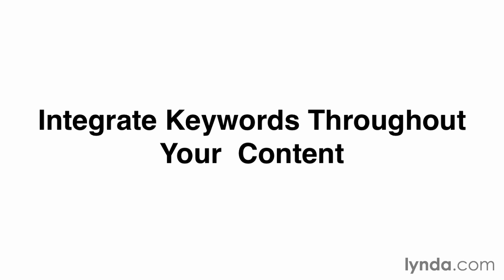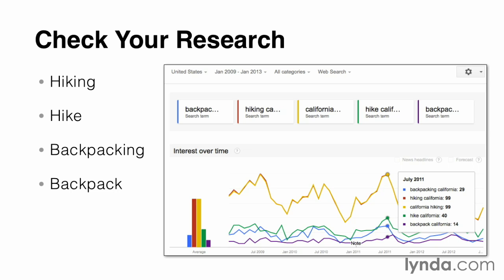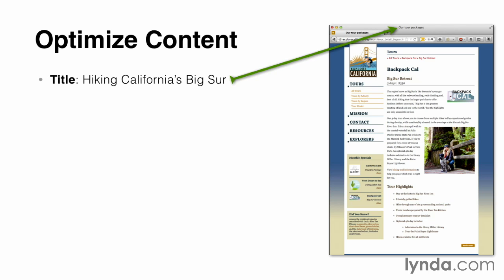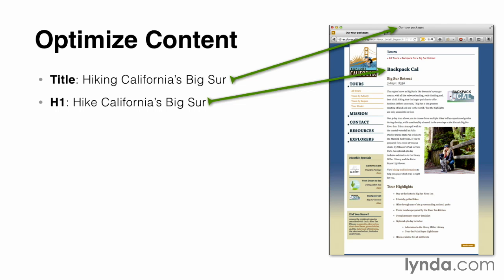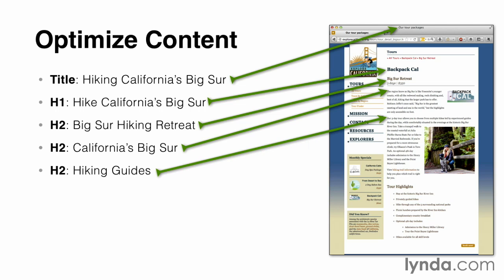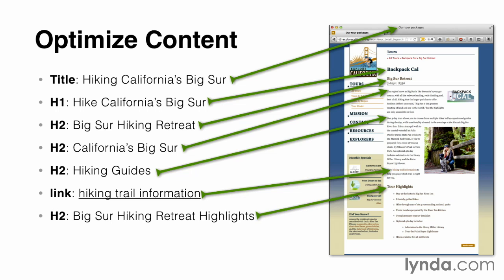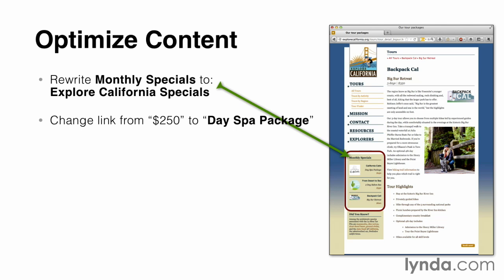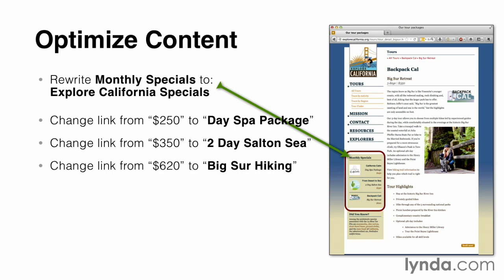07 08 Implement keywords throughout your content